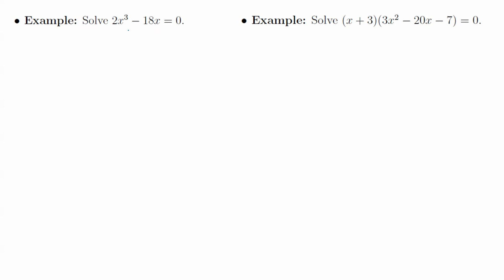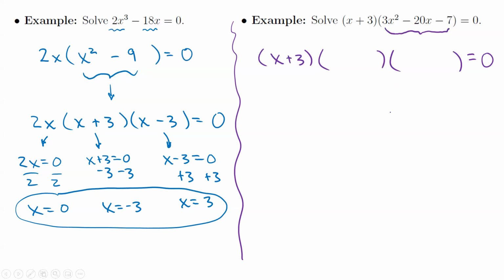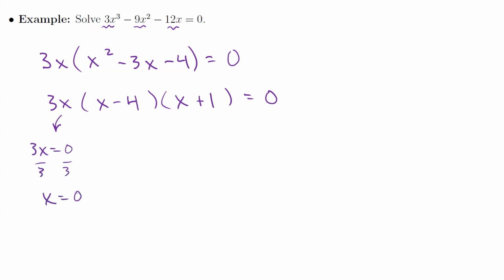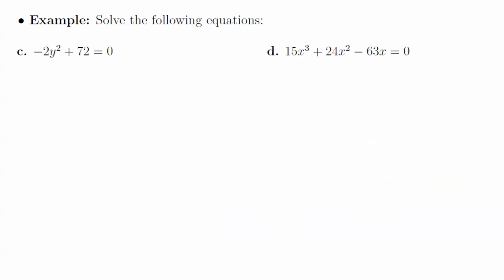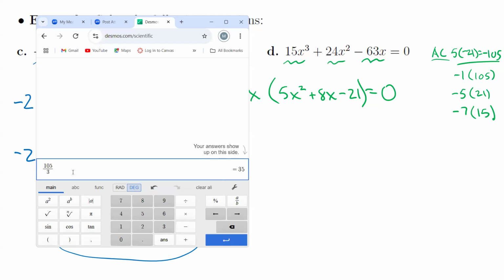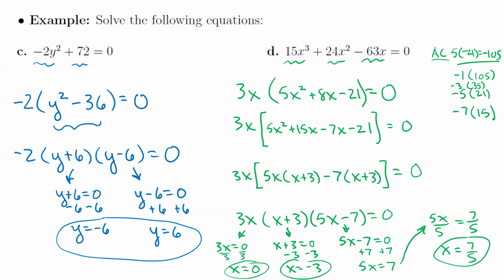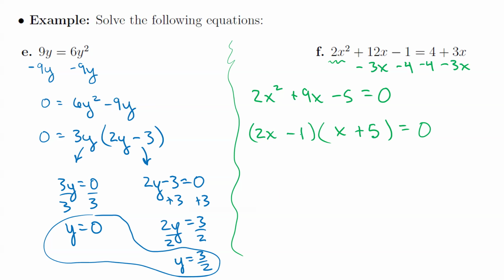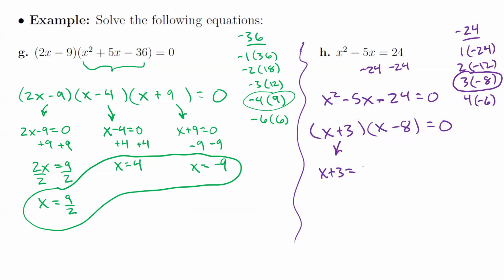Solve Polynomial Equations by Factoring